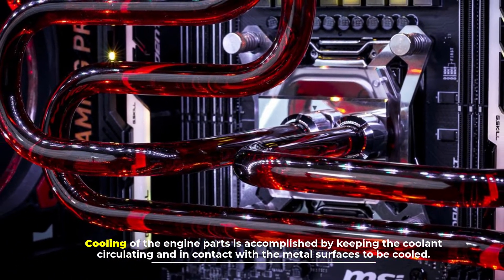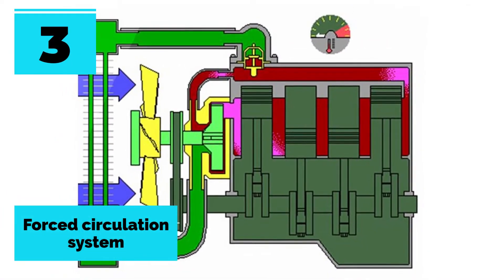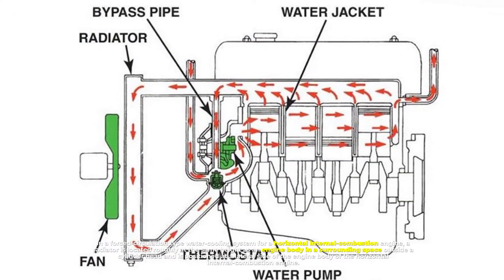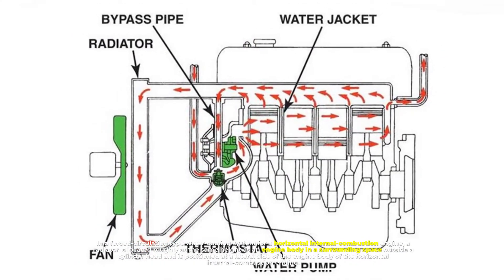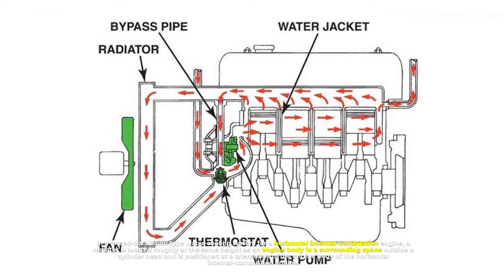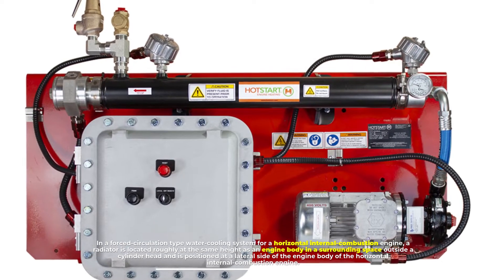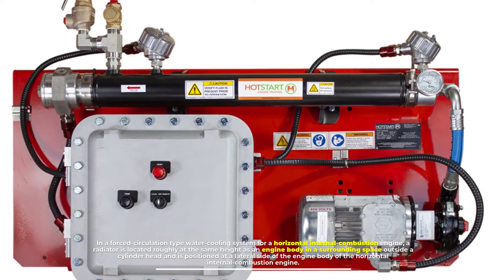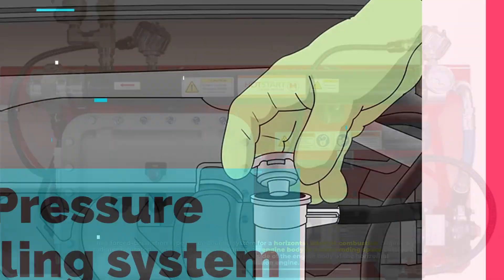Types of Cooling System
The different types of cooling systems are Air cooling systems, Liquid cooling systems, Forced circulation systems, Pressure cooling systems. In this video, We'll discuss 4 types of the cooling system. Let's get started with the video.

NUMBER 1.

Air-Cooled  System

The simplest type of cooling is the air-cooled, or direct, the method in which the heat is drawn off by moving air in direct contact with the engine Several fundamental principles of cooling are embodied in this type of engine cooling. The rate of the cooling is dependent upon the following: The area exposed to the cooling medium, the heat conductivity of the metal used & the volume of the metal or its size in cross-section, the amount of air flowing over the heated surfaces, and the difference in temperature between the exposed metal surfaces and the cooling air.

NUMBER 2.

Liquid-cooled  system

A simple liquid-cooled system consists of a radiator, coolant pump, piping, fan, thermostat, and a system of water jackets and passages in the cylinder head and block through which the coolant circulates. Some vehicles are equipped with a coolant distribution tube inside the cooling passages that directs additional coolant to the points where temperatures are highest. Cooling of the engine parts is accomplished by keeping the coolant circulating and in contact with the metal surfaces to be cooled.

NUMBER 3.

Forced circulation system

In a forced-circulation type water-cooling system for a horizontal internal-combustion engine, a radiator is located roughly at the same height as an engine body in a surrounding space outside a cylinder head and is positioned at a lateral side of the engine body of the horizontal internal-combustion engine.

NUMBER 4.

Pressure cooling system

The radiator pressure cap is used on nearly all modern engines. The radiator cap locks onto the radiator tank filler neck Rubber or metal seals make the cap-to-neck joint airtight. The radiator cap pressure valve consists of a spring-loaded disc that contacts the filler neck. The spring pushes the valve into the neck to form a seal. Under pressure, the boiling point of water increases. Normally water boils at 212°F. However, for every pound of pressure increase, the boiling point goes up 3°F. Typical radiator cap pressure is 12 to 16 psi. This raises the boiling point of the engine coolant to about 250°F to 260°F. Many surfaces inside the water jackets can be above 212°F. If the engine overheats and the pressure exceeds the cap rating, the pressure valve opens. Excess pressure forces coolant out of the overflow tube and into the reservoir or onto the ground.